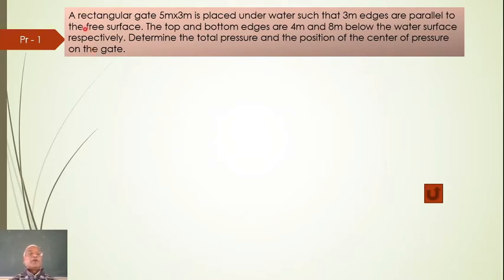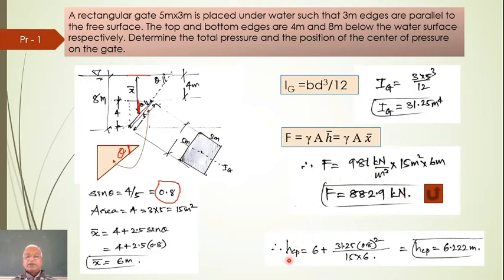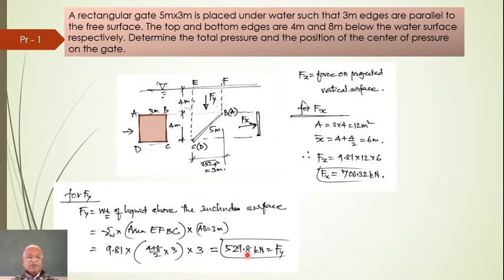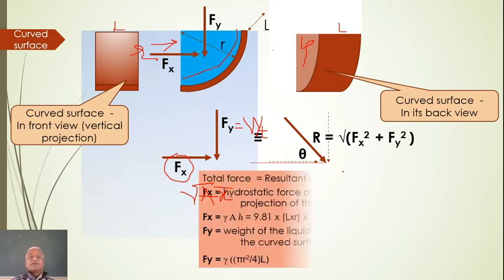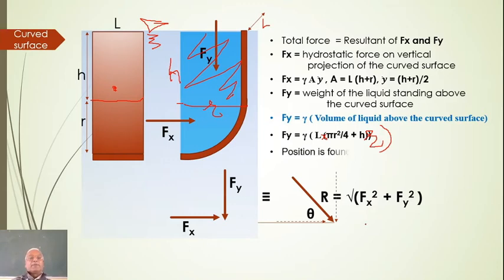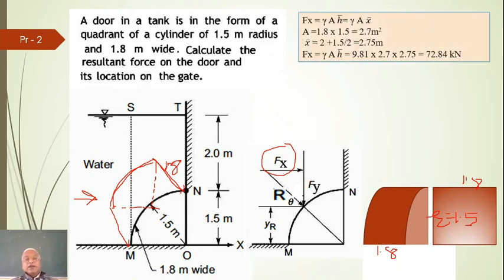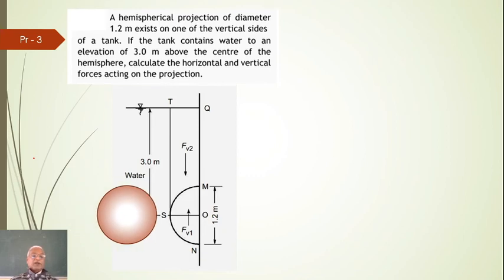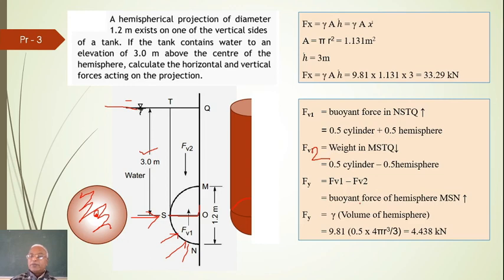Hydrostatic forces 5